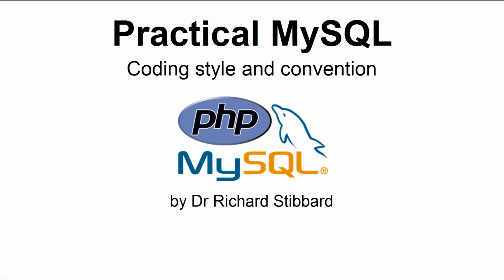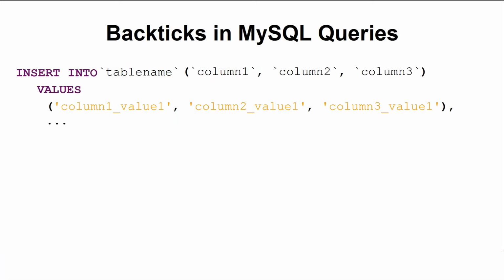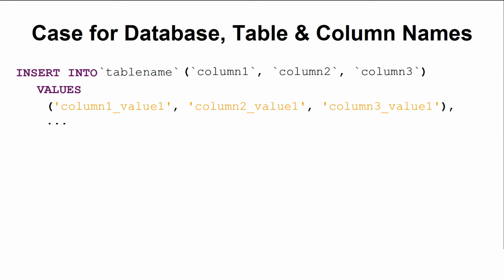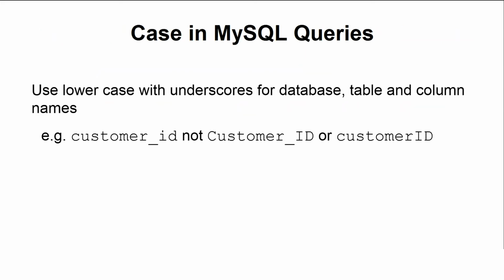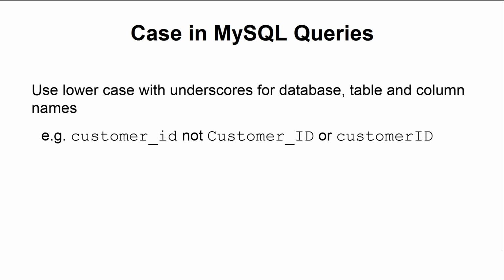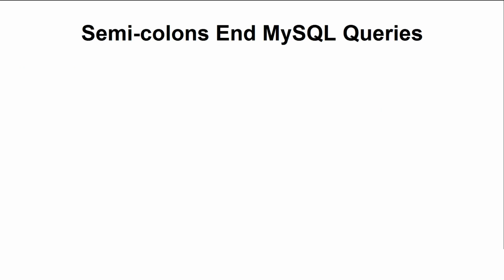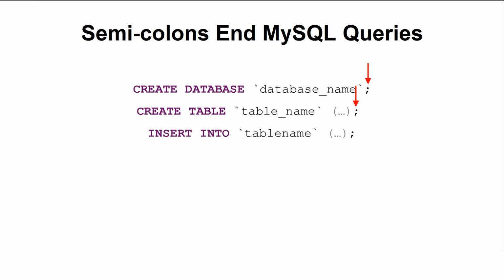Practical MySQL 01-03 Coding style and convention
MySQL coding style and conventions.
This is a free lesson from my course Practical MySQL.